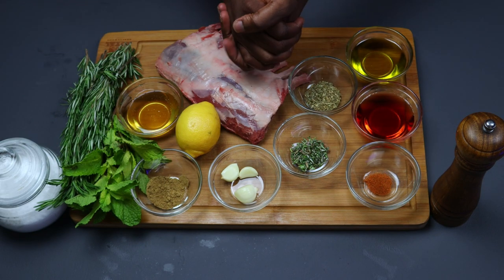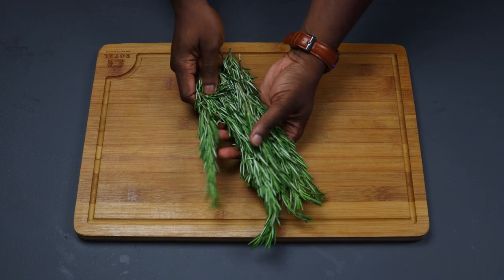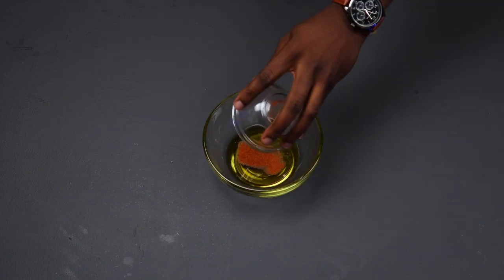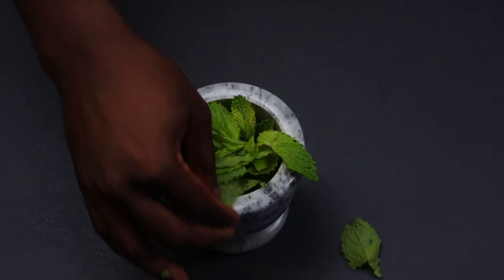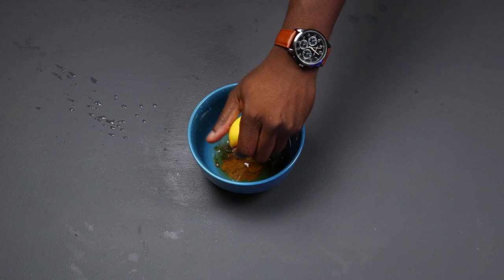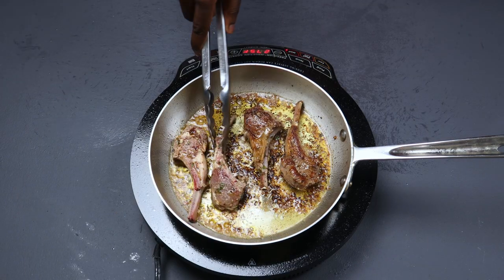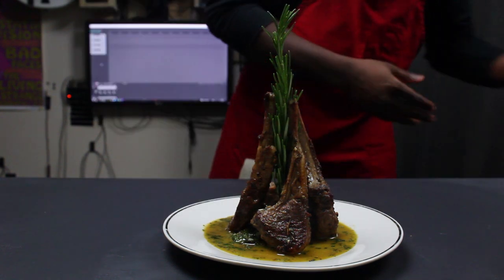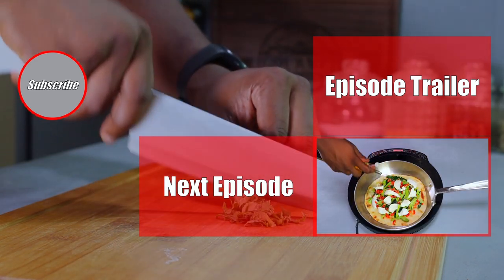One Plate Lamb | One Plate Gourmet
Happy Thanksgiving to those that celebrate it, if you don't this is still a dish you can enjoy anytime. On this weeks episode of One Plate Gourmet we take a look at the extravagant ingredient known to man as Lamb.

p.s. Sharmin this one's for you

INGREDIENTS:

1 lb lamb chops (8 pieces)
1/4 cup truffle olive oil
1/4 tsp cayenne pepper
1/4 cup red wine vinegar
1 tsp oregano
1 tsp rosemary
3 cloves garlic
1 bunch of mint leaves
1 lemon
1 tsp ground cumin
2 tbsp honey
1/4 cup water
Salt
Pepper

FOLLOW Gabe ON:

Produced by:
GabeWorks